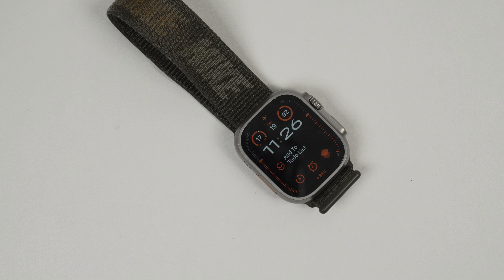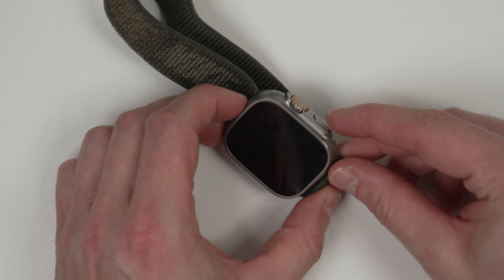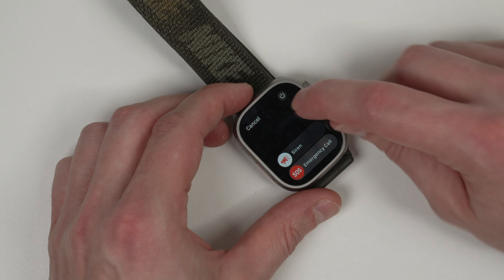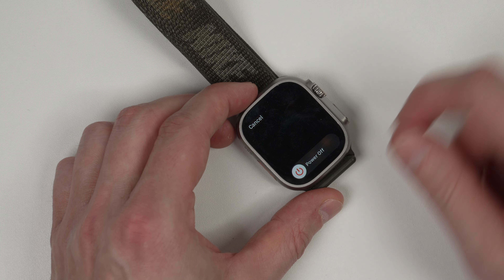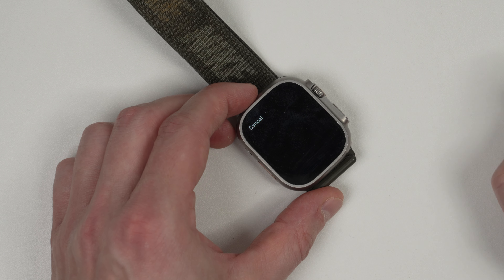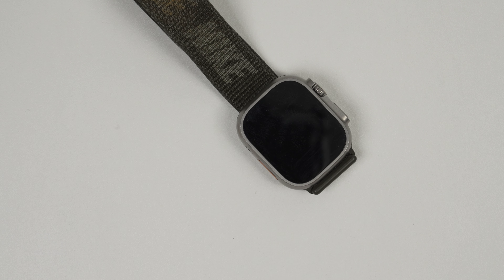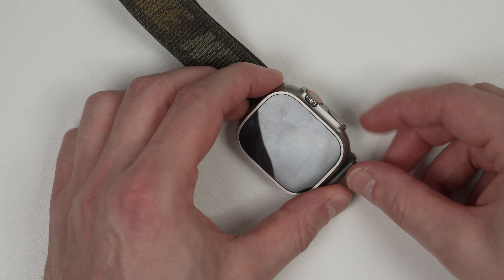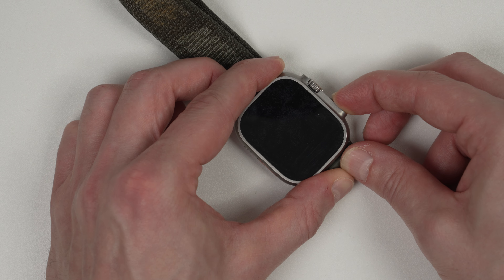How To Turn Apple Watch Off And On Again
If you need to turn the Apple Watch off and on again simply press and hold the side button until the menu appears. The click the top right 'Power' icon, and then slide to power off.

Once the Apple Watch is off, simply press and hold the side button to turn it back on again.